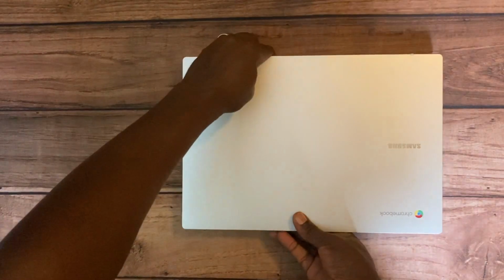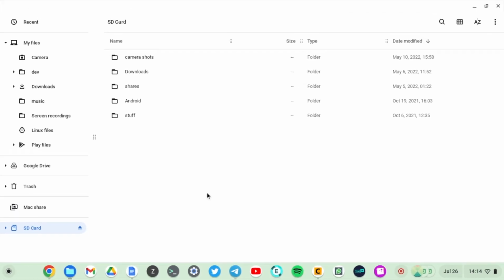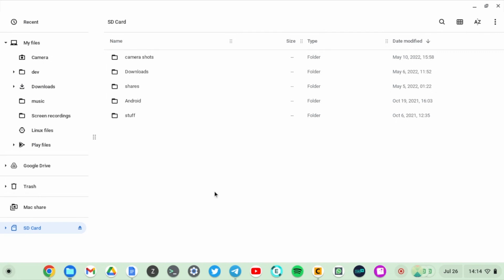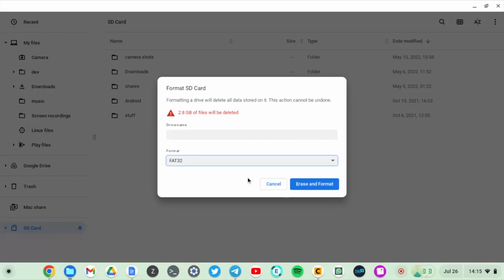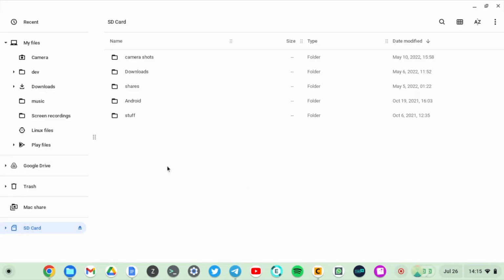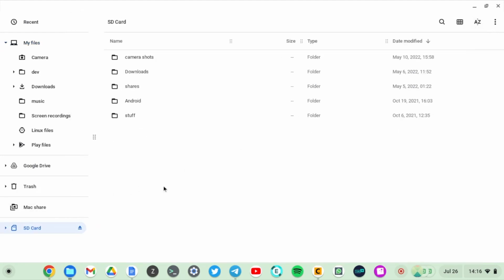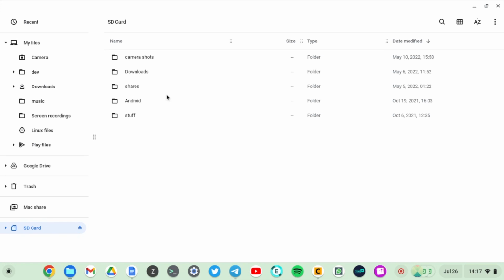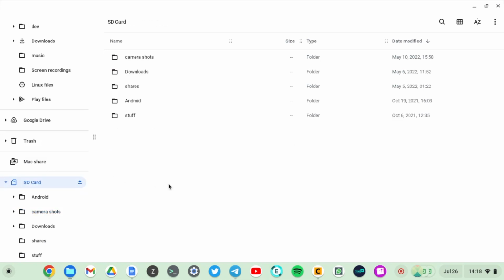How to install and format MicroSD Card on Chromebook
Expand your Chromebook's storage with a microSD Card. Here's how to install, setup, format and use a MicroSD card on your Chromebook.

🔥 Best Chromebook Deals – Updated Weekly
Top discounts from Amazon, Best Buy, Walmart & more:
📩 Sign up for weekly deal alerts straight to your inbox!

💻 My Daily Chromebook – Galaxy Chromebook Go